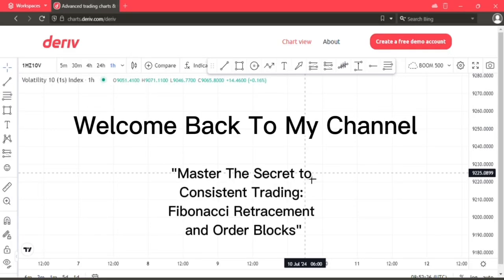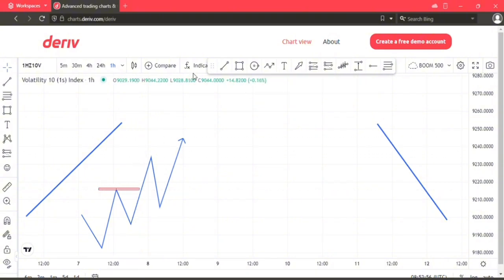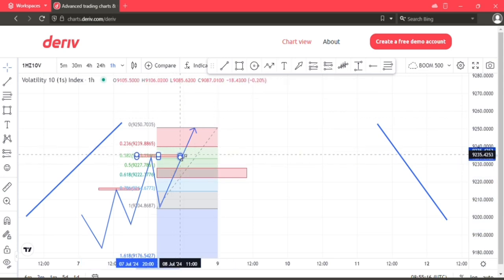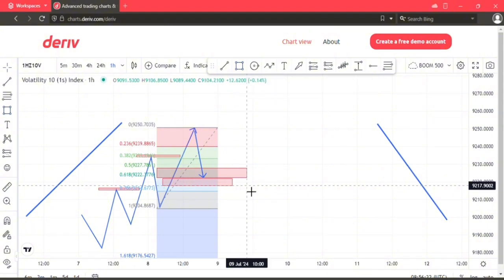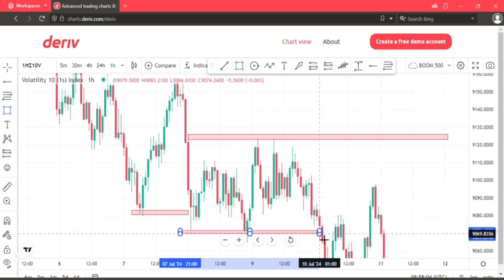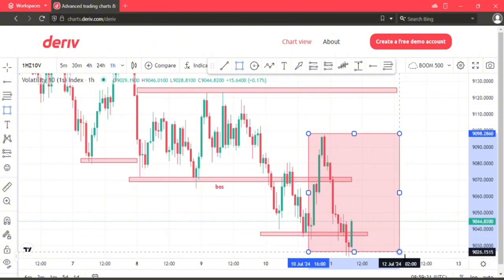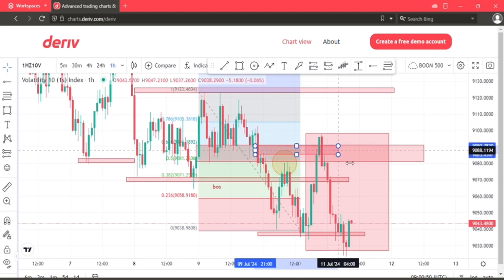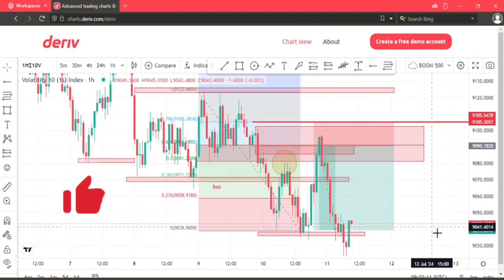Fibonacci Retracement Secrets for Profit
In this video, we'll explore the powerful combination of Fibonacci retracement and order blocks in trading. You'll learn how to:

- Identify and draw accurate Fibonacci retracement levels
- Use order blocks to confirm trading decisions
- Combine Fibonacci retracement and order blocks for high-probability trades
- Avoid false signals and maximize profits

Whether you're a beginner or an experienced trader, this video will provide you with a comprehensive guide to trading Fibonacci retracement with order blocks. So, let's get started and unlock the secrets of this powerful trading strategy!